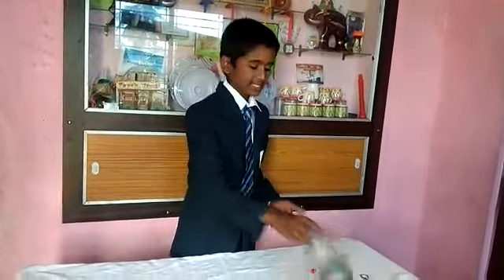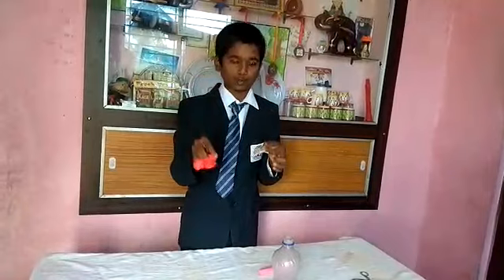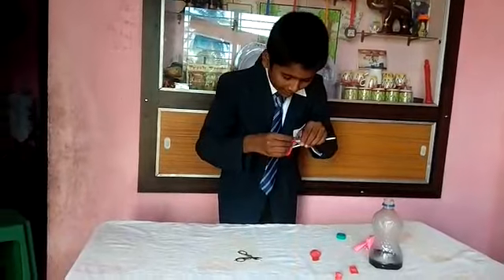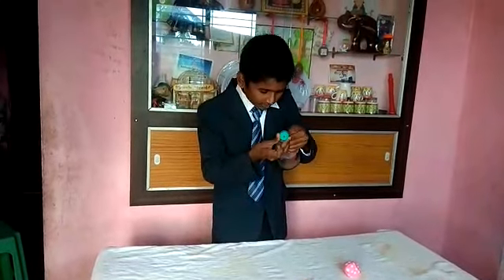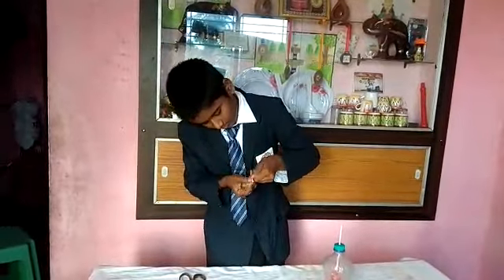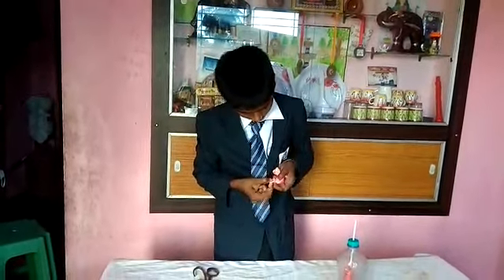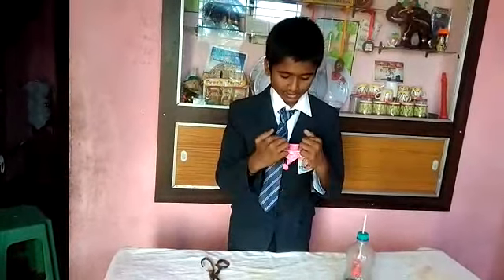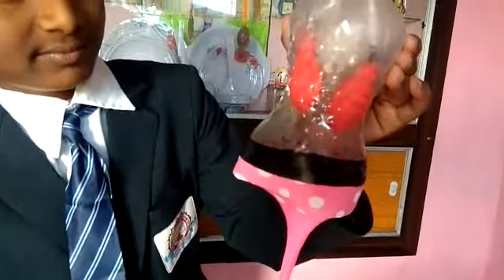Breathing Mechanism-Experiment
Shashank Lokure, 7th Std,
Shri Mahaveer Residential English Medium School Raibag